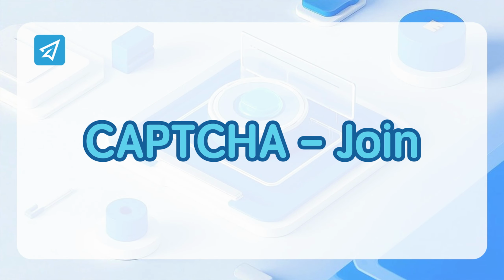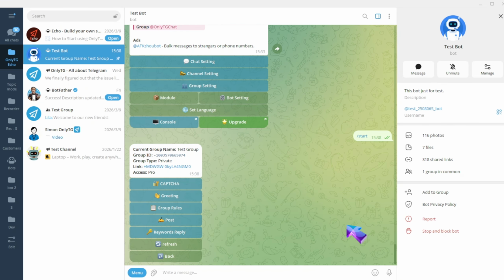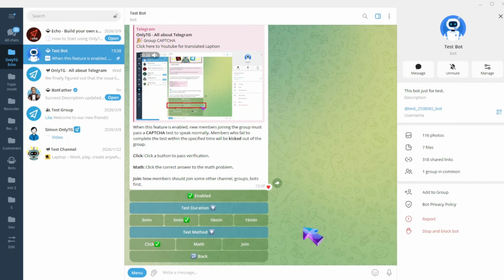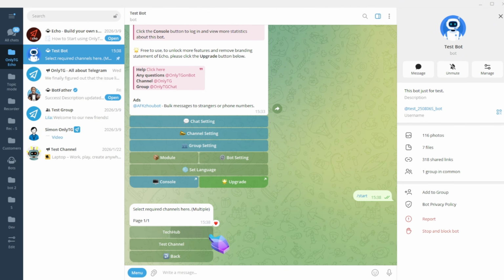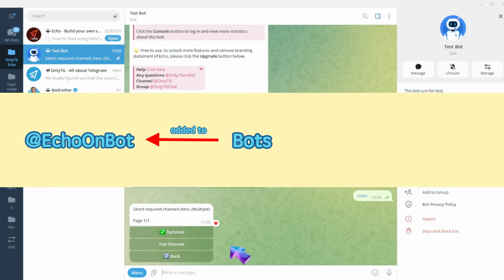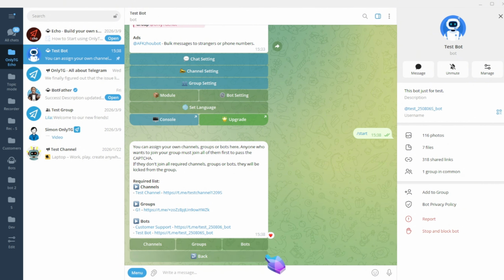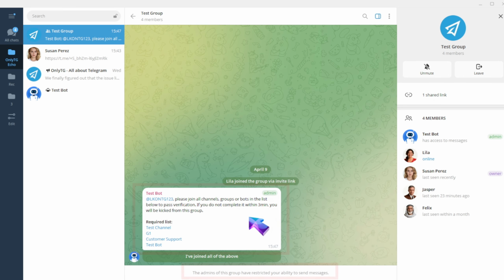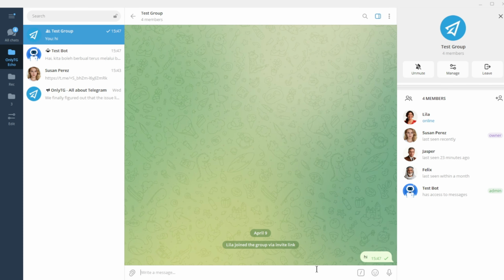How to Set Up the Join CAPTCHA for Your Telegram Group | OnlyTG